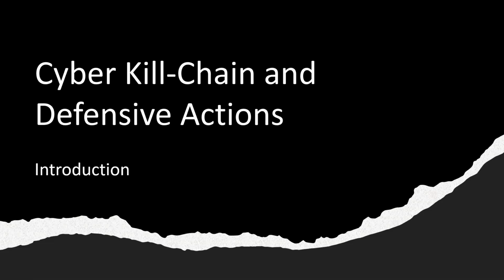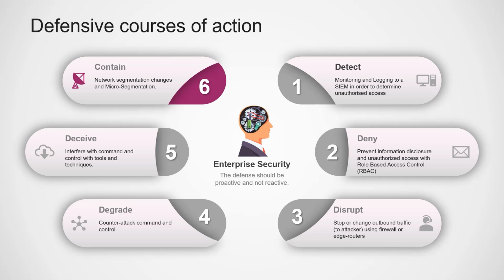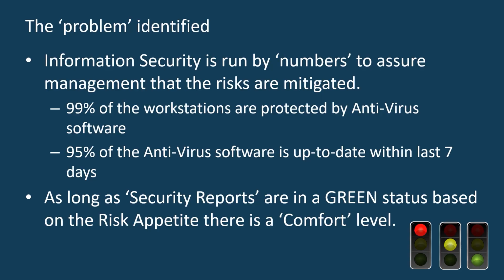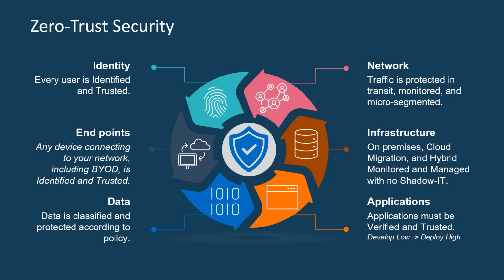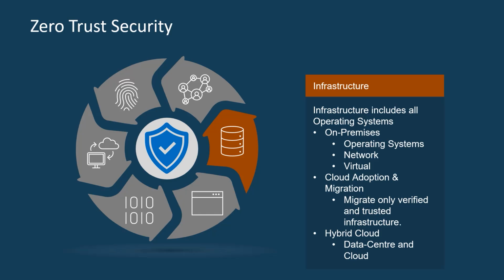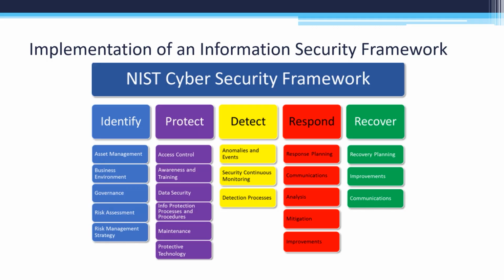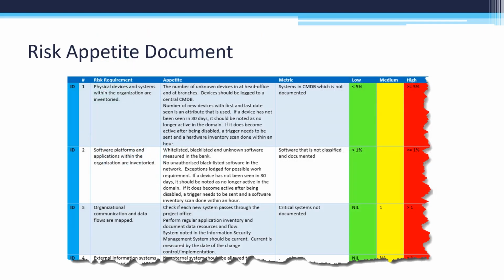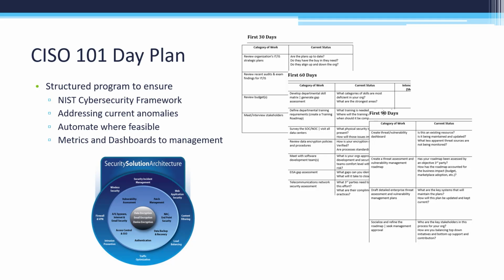Cybersecurity in Banking: Zero Trust, Kill Chain & NIST CSF Explained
Tthe financial sector is at the frontline of cybersecurity challenges. This comprehensive presentation dives into advanced strategies and frameworks tailored to banks and financial institutions to combat sophisticated cyber attacks and ensure operational resilience.

What You’ll Learn:
Cyber Kill Chain Breakdown: Explore the seven stages of a typical cyber attack, from reconnaissance to exfiltration, based on the Lockheed Martin model. Learn how attackers penetrate networks and how to disrupt their progress.

Six Defensive Actions: Master the proactive measures, Detect, Deny, Disrupt, Degrade, Deceive, and Contain, essential for breaking the kill chain and strengthening your bank's defences.

Zero Trust Security Deep Dive: Understand the six pillars of Zero Trust architecture, Identity, Endpoints, Data, Applications, Infrastructure, and Traffic, and how to implement them effectively in banking environments. Discover how to leverage existing systems to enforce robust security without additional investments.

Real-World Banking Breach Analysis: Gain insights from anonymised case studies of multi-vector attacks, including SWIFT hacks, ransomware incidents, and ATM compromises. Learn from real examples to fortify your institution’s defences.

Cybersecurity Frameworks and Metrics: Understand the critical role of frameworks like NIST CSF, ISO 27000, and PCI DSS. Learn how to align them with regulatory requirements, create metrics for executive reporting, and adopt a practical approach to building a resilient cybersecurity posture.

Operational and Technical Best Practices: Discover how to conduct asset inventories, implement real-time monitoring, enforce data protection, manage access controls, and deploy deception tactics like honeypots. Learn how to develop a cybersecurity blueprint using readily available tools and resources.

Strategic Guidance for CISOs and Security Leaders: This session offers a roadmap for aligning cybersecurity strategy with business objectives, enhancing incident response, and achieving continuous improvement through lessons learned and resilience planning.

Who Should Watch:

CISOs and cybersecurity leaders in financial services
IT and risk management professionals in banking
Compliance officers navigating evolving regulations
Anyone interested in advanced cybersecurity strategies for high-stakes industries

Discussion Points:
How can banks shift from reactive to proactive security postures?
What are the practical steps to embed Zero Trust without disrupting operations?
How can frameworks like NIST CSF be customised for the banking sector?

Stay Ahead of Cyber Threats: Whether you are looking to understand the latest in kill chain defence, implement Zero Trust, or navigate the complexities of cybersecurity frameworks, this presentation equips you with the knowledge and actionable strategies to protect your institution.

Your Cybersecurity Journey Starts Here